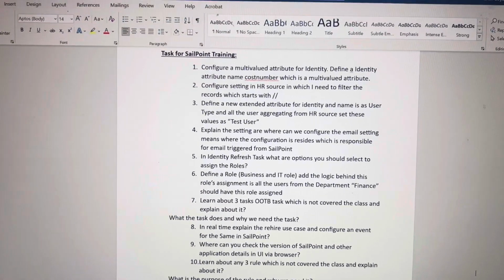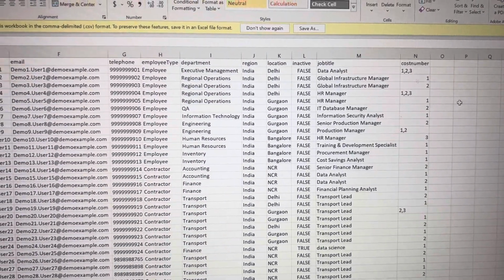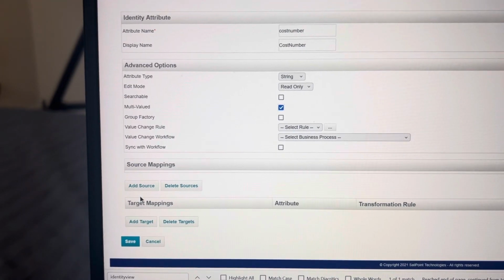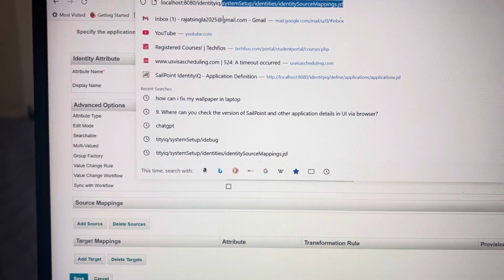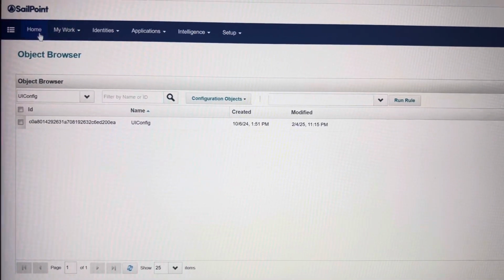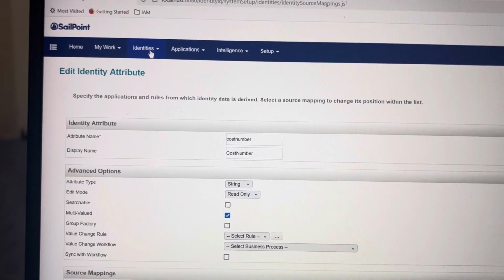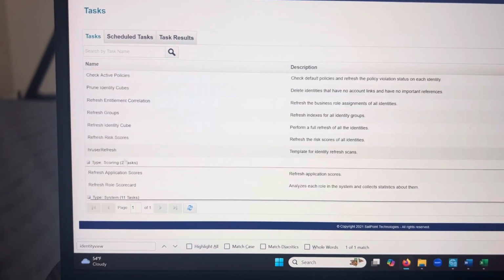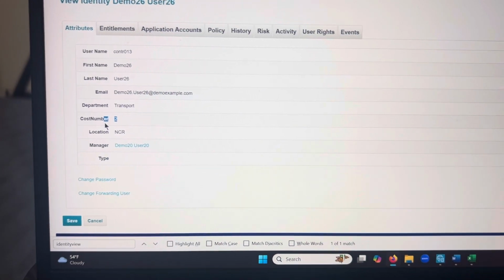Task no. 1: configure multivalued attribute name is costnumber….